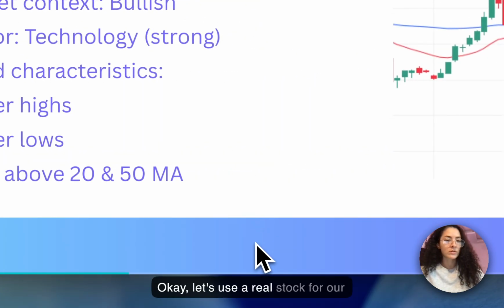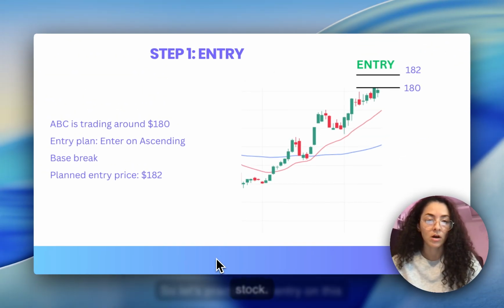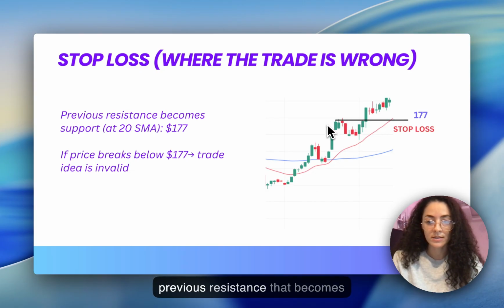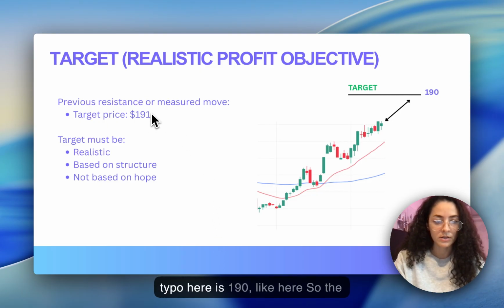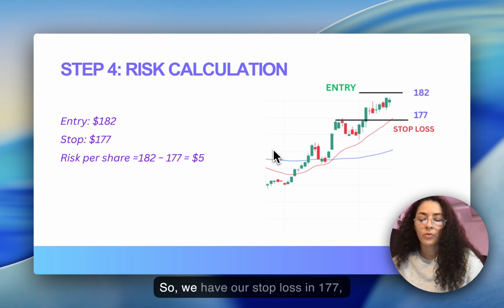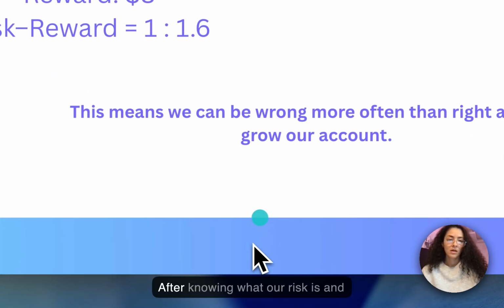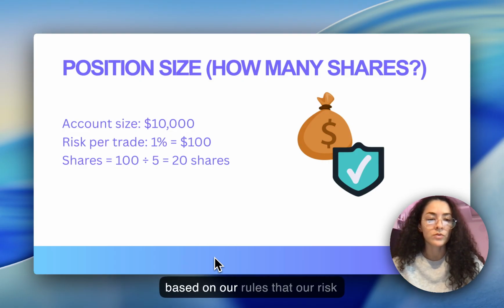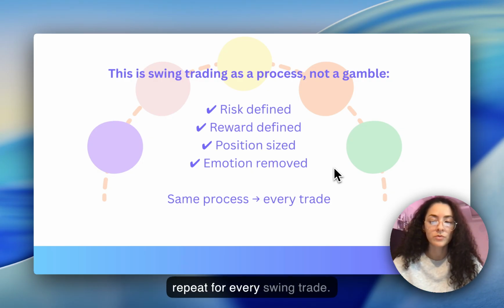Learn Swing Trading Lesson 4 - The 5 Swing Trading elements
Today we learn how to place a swing trade with 5 Key Elements.